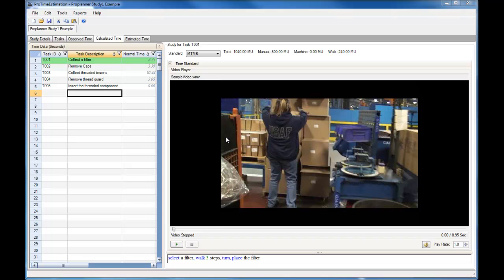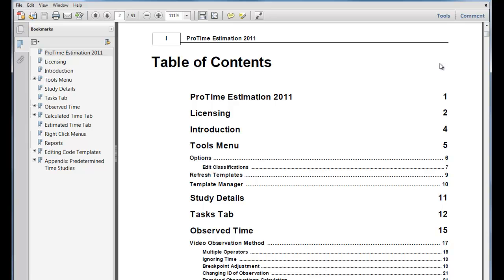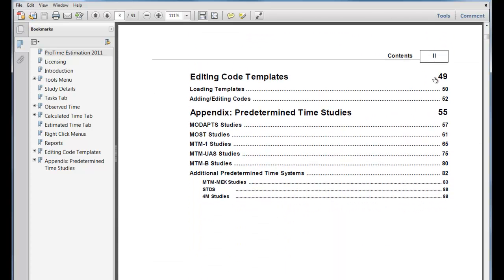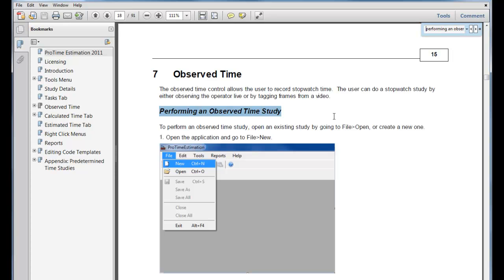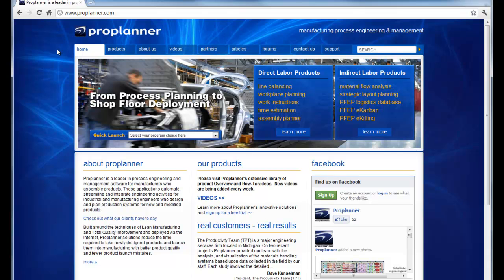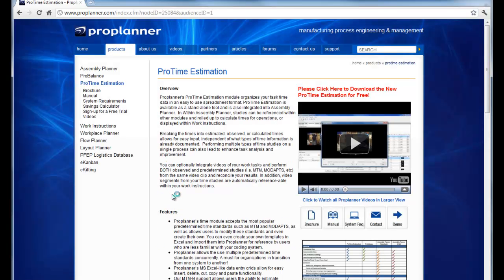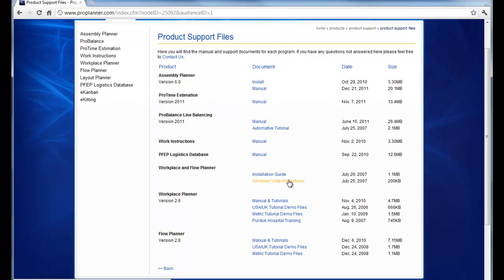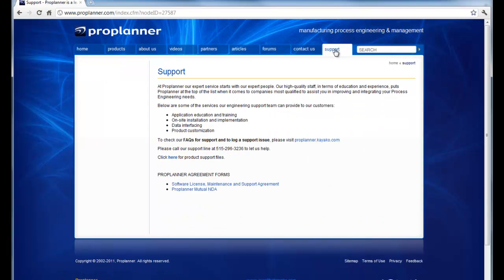Proplanner ProTime Estimation - Help Manual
Using ProTime Estimation's Help Manual will make it easy to get started and answer your questions as you use the program more.